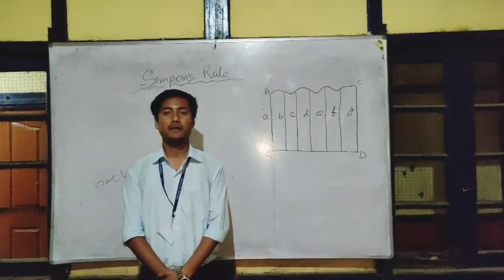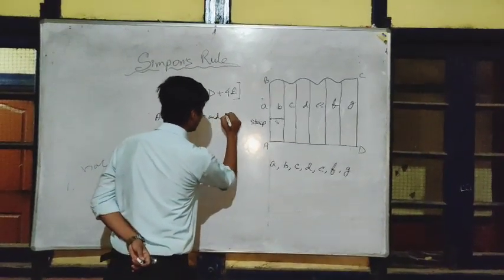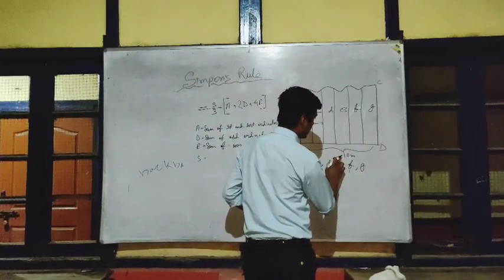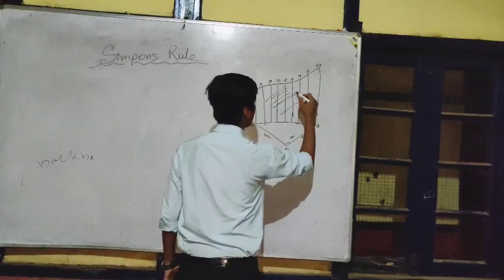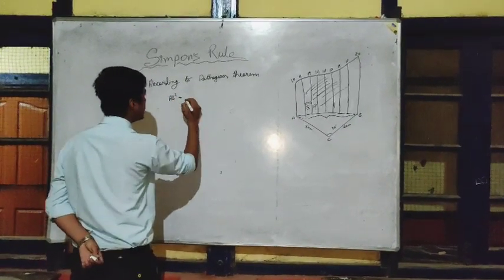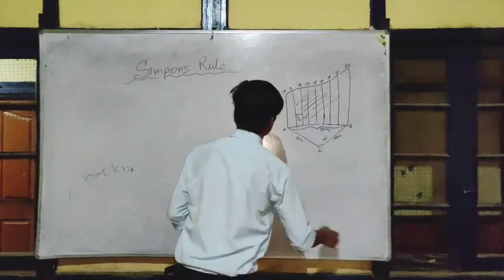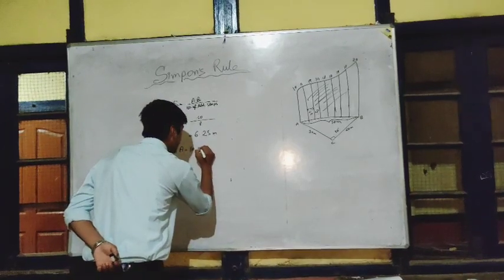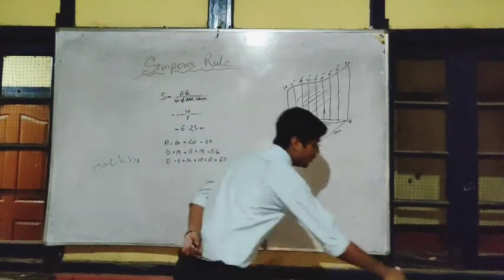Mathematics presentation on Simpson's rule by Anurag gogoi /// Roll No :- GOL/22/ME/012